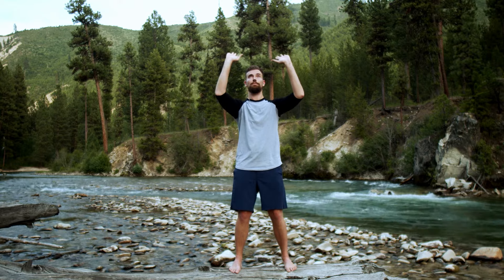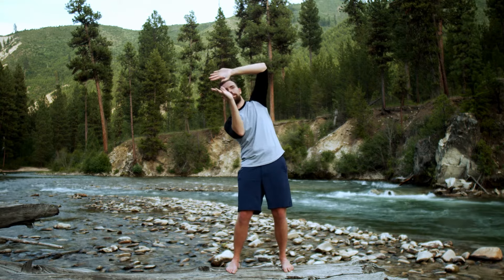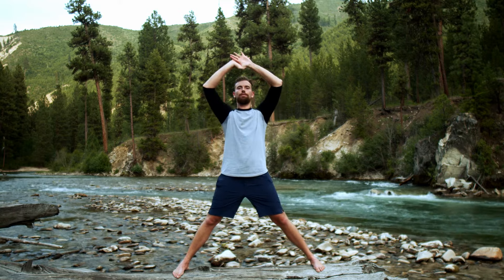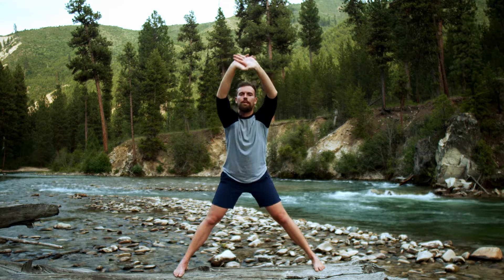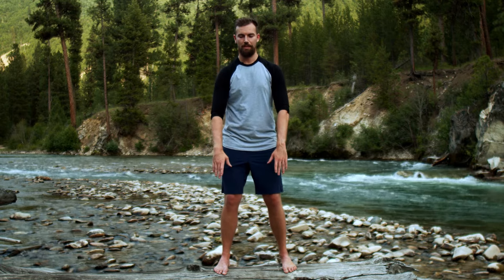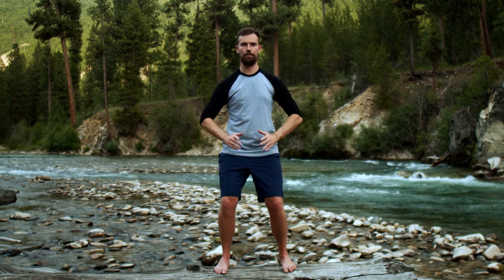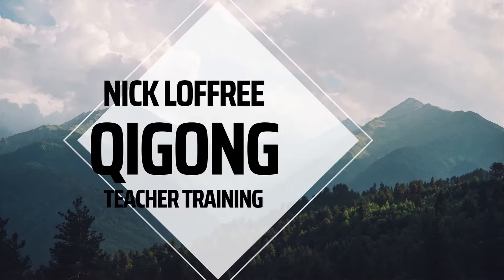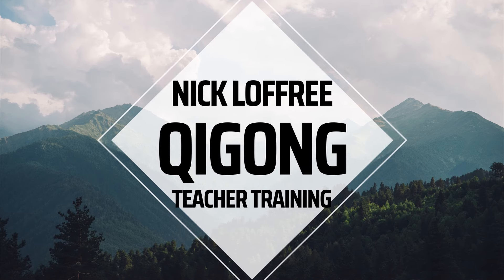Evening Qigong for Sleep | Relaxing Mountain River Sounds & Scenery | Gentle Qigong for Insomnia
Qigong for Insomnia or improving sleep quality. This routine uses gentle movements that help your body and mind calm down and prepare for a restful evening. Filmed next to a beautiful mountain river with high quality sound and video.